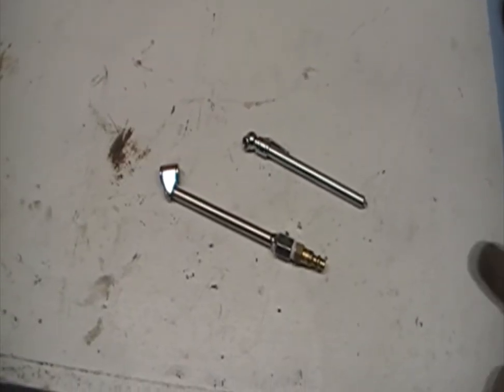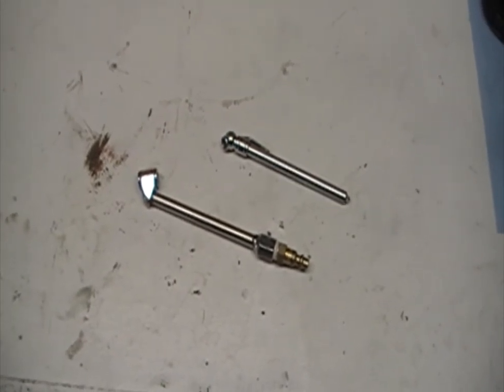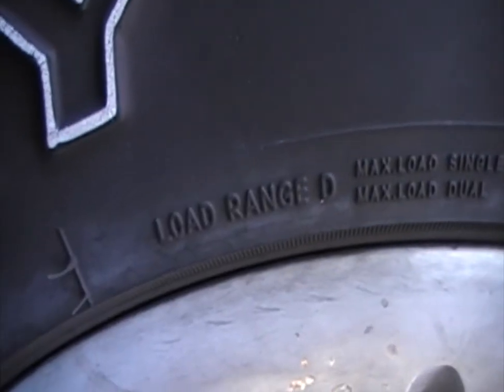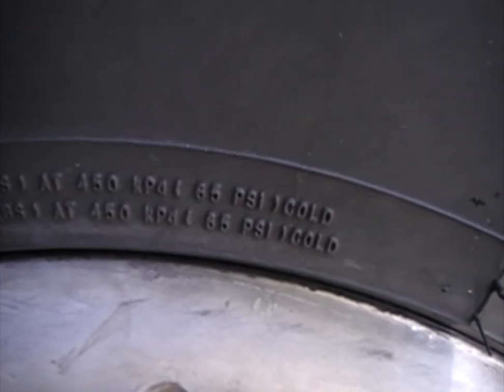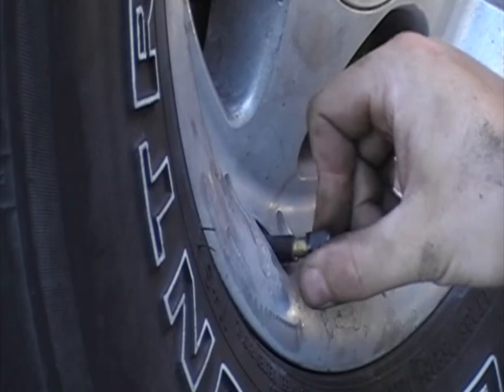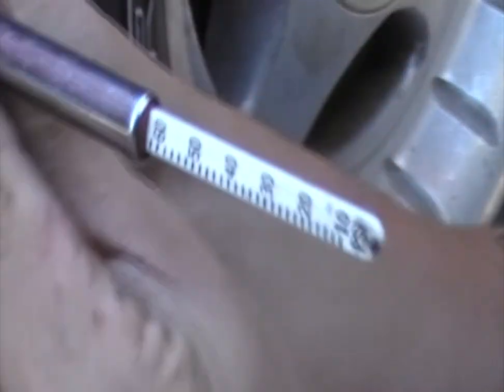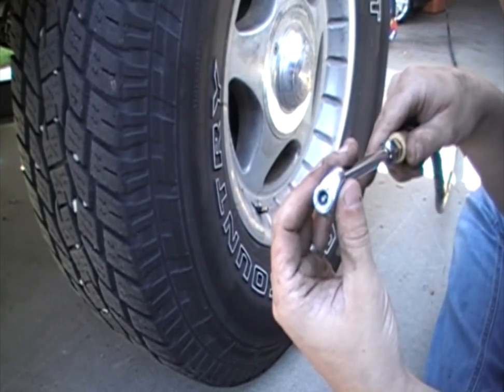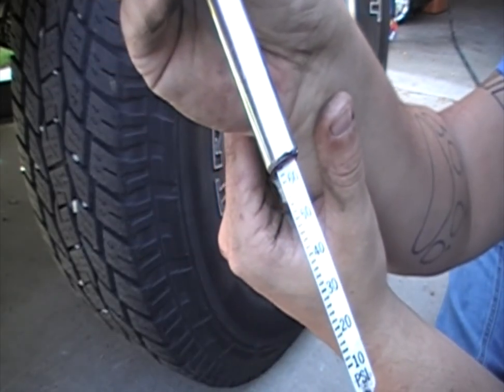Tire Pressure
This video teaches you how to check your tire pressure, and how to add air to your tires if needed.